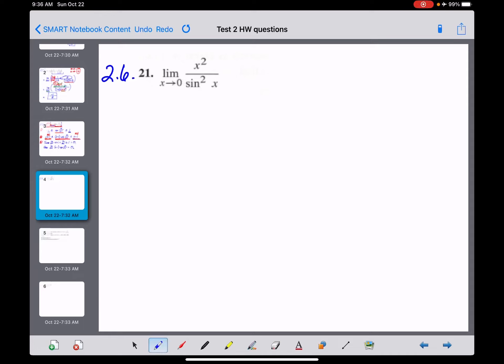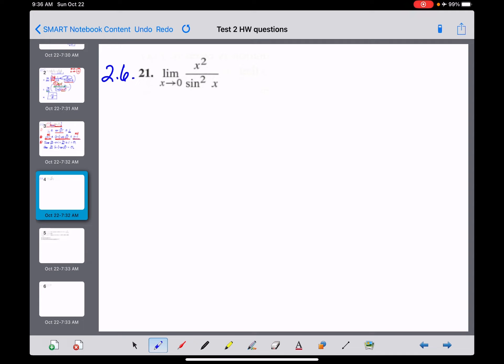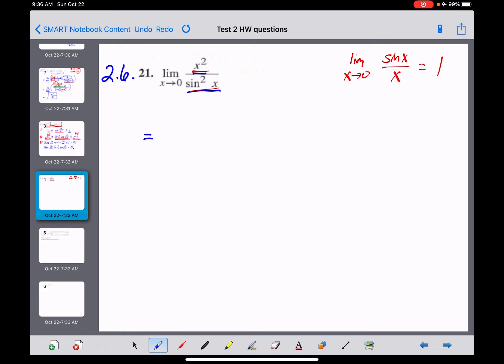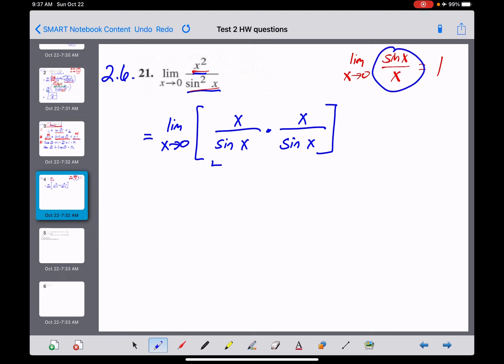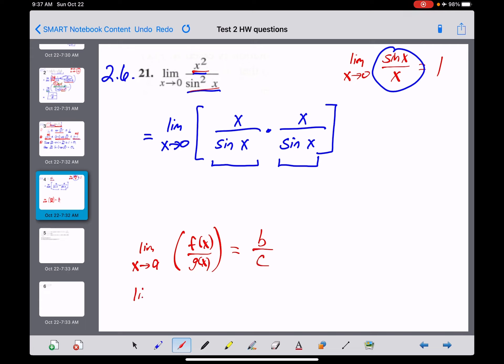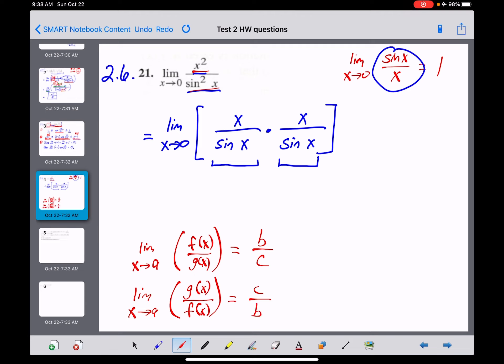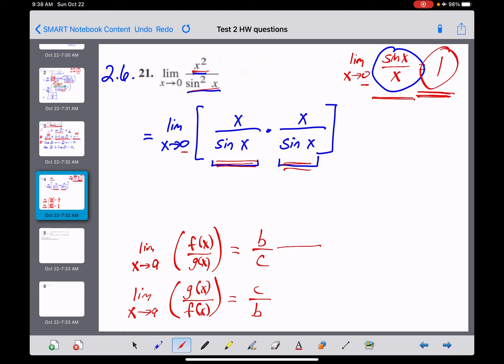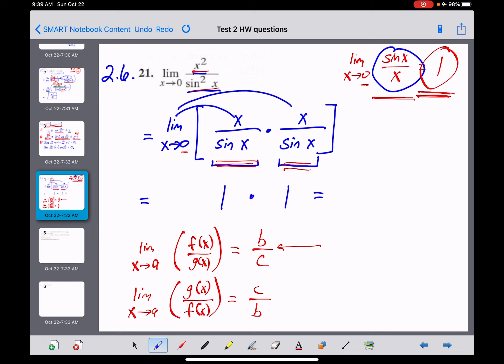AP Calc - 2.6.21